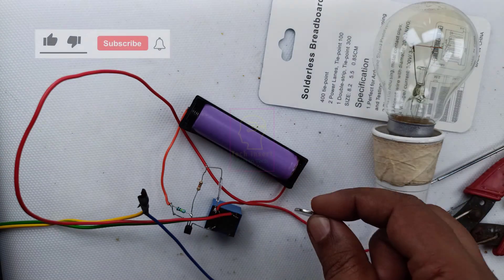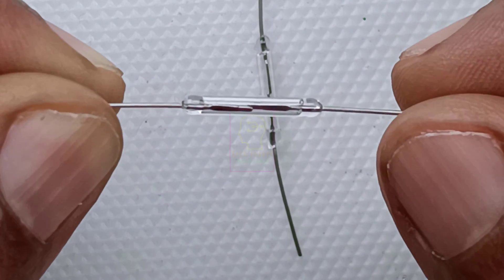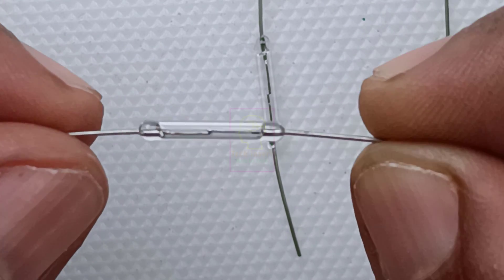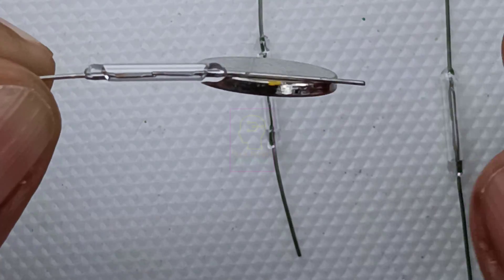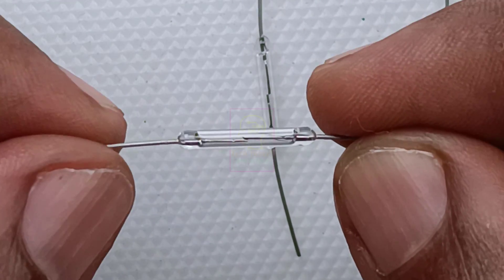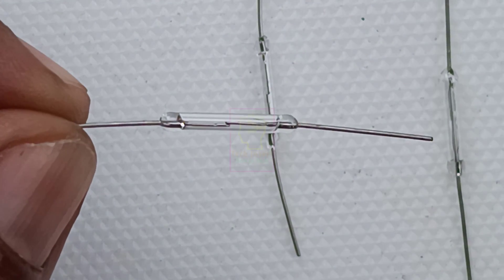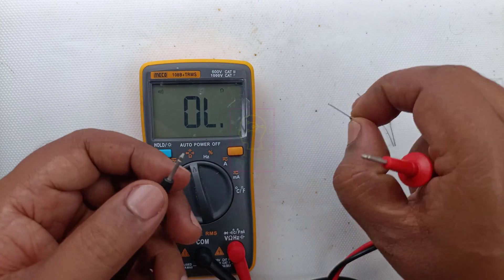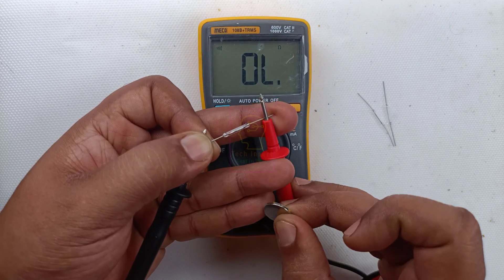How to switch a light using Magnetic Reeed Switch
Buying Link:-

Magnetic Reed Switch

Inside India
10 Piece Touch Module

Equipments
👉 Soldering Iron